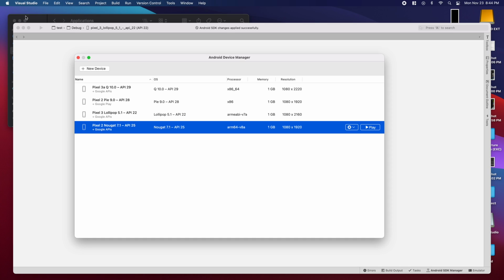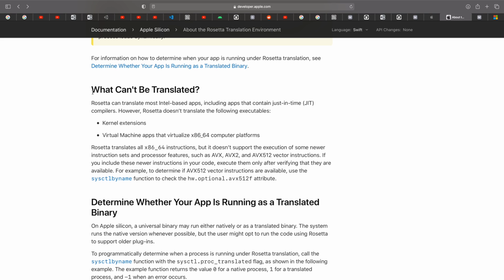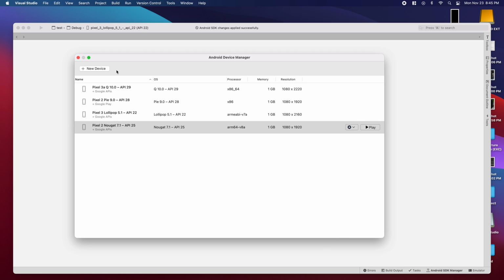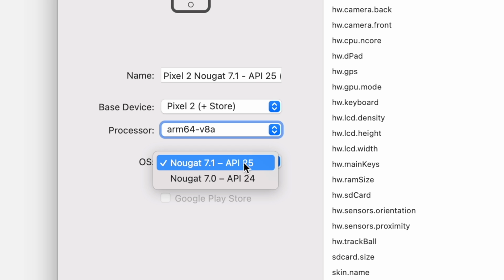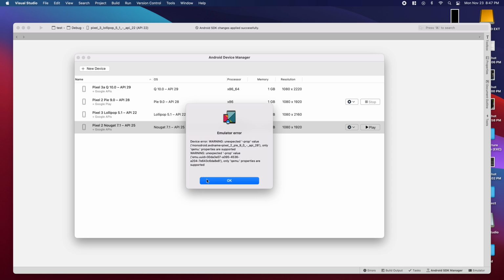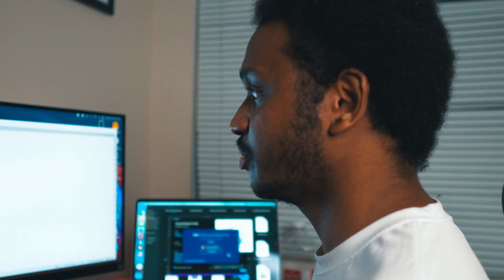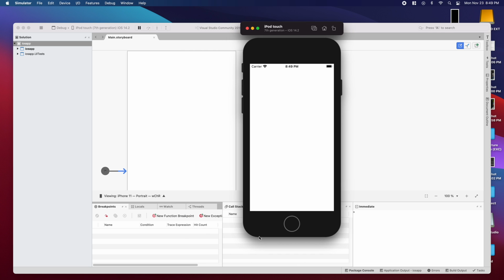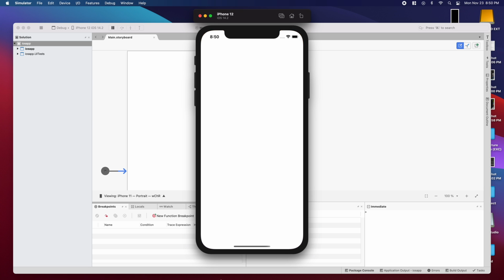Can The M1 Chip Run Visual Studio?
I show case if you can run Visual Studio on the M1 Chip from Apple!

MY SETUP:
MIC 2
HARD DRIVE